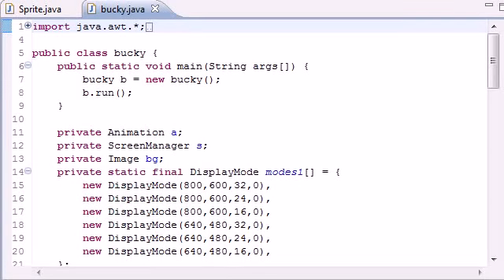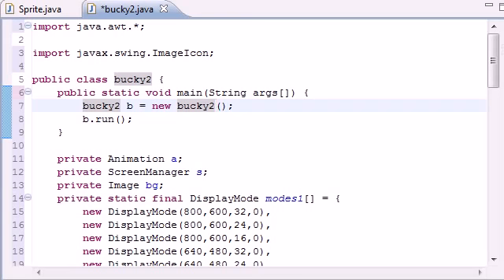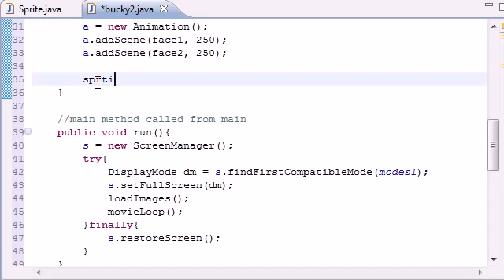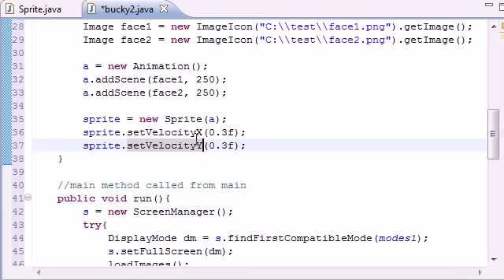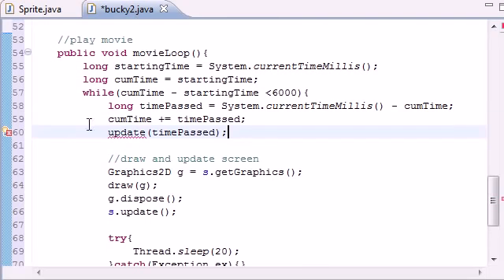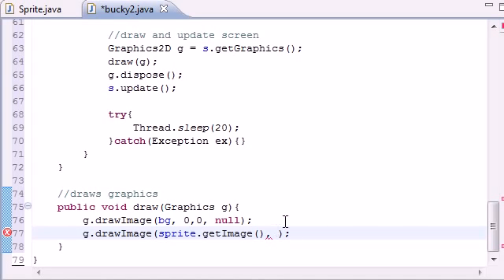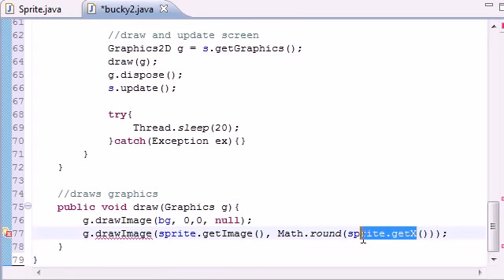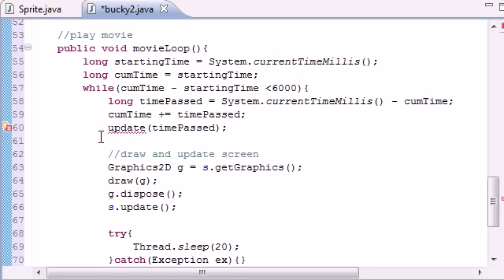Java Game Development - 25 - Starting the Sprites Movement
We begin working on making our sprite move.